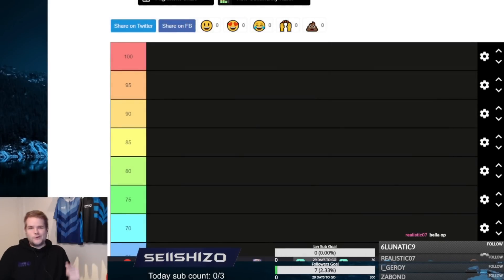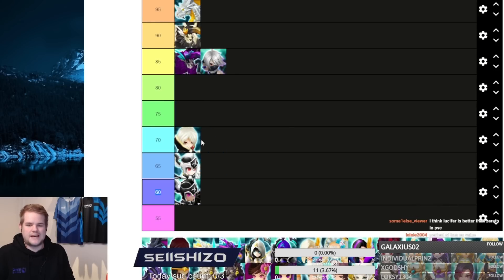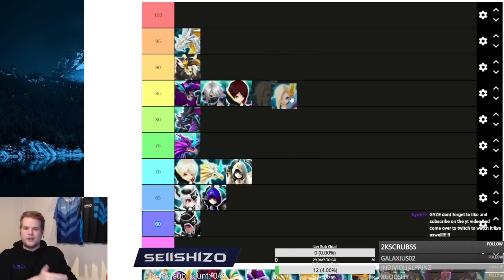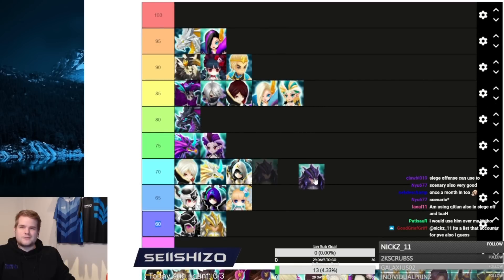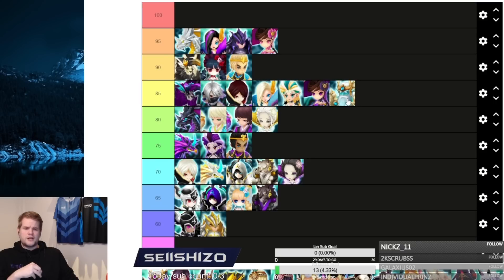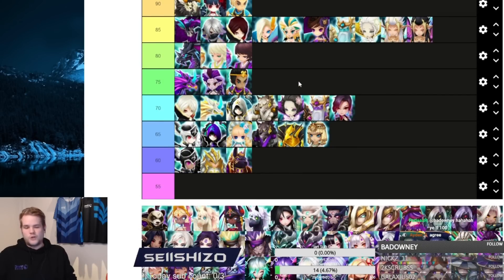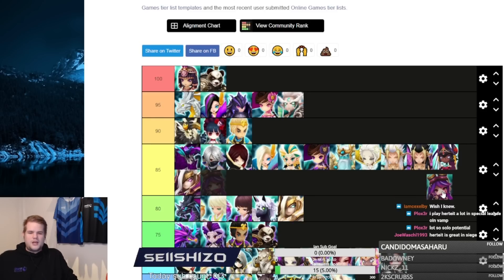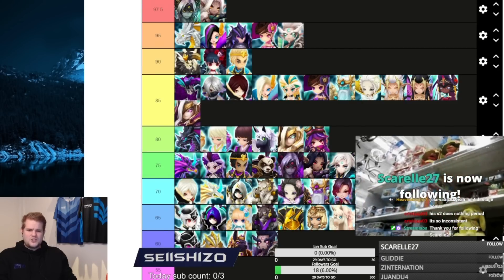2023 LD Nat 5 Tier list & where/how to use them!! Podcast Style & Timestamps - Summoners War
The new Light and Dark Nat 5 Tier List! Hope you enjoy :)
This is an overall tier list, so it's not hard to focused on RTA, but it still has an RTA bias. Of course same as any tier list, this is based on my opinion, so feel free to disagree.

Timestamps:
0:00 - Introduction
2:20 - Shan (Light Chimera)
3:50 - Zeratu (Dark Chimera)
4:35 - Han (Dark Ninja)
5:30 - Akroma (light valkyrja)
6:30 - Trinity (dark valkyrja)
7:15 - Zerath (light dragon)
8:02 - Julianne (light vampire)
8:40 - Grogen (dark dragon)
9:30 - Cadiz (dark vampire)
10:14 - Eludia(light phoenix)
13:02 - Jaara (dark phoenix)
14:15 - Artamiel (light archangel)
15:00 - Fermion (dark archangel)
15:35 - Laima (light oracle)
16:50 - Lora (light occult girl)
17:40 - Giana (dark oracle)
19:10 - Nikki (dark occult girl)
20:34 - Asima (light hell lady)
22:00 - Craka (dark hell lady)
23:03 - Jager (light dragon knight)
23:55 - Qitian Dasheng (light monkey king)
24:40 - Ragdoll (dark dragon knight)
26:00 - Son Zhang Lao (dark monkey king)
26:53 - Shazam (light beast monk)
27:10 - Rahul (dark beast monk)
27:20 - Yeonhong (light sky dancer)
28:05 - Wolyung (dark sky dancer)
29:05 - Nigong (light pioneer)
30:05 - Woonsa (dark pioneer)
31:00 - Elenoa (light polar queen)
31:48 - Lydia (dark polar queen)
32:18 - Pontos (light sea emperor)
33:05 - Manannan (dark sea emperor)
33:40 - Sylvia (dark neostone agent)
34:00 - Thebae (dark anubis)
34:30 - Wedjat (light horus)
36:10 - Isis (light desert queen)
36:55 - Nephthys (dark desert queen)
39:00 - Oberon (light fairy king)
39:35 - Nyx (dark fairy king)
40:30 - Tian Lang (light panda warrior)
41:10 - Mi Ying (dark panda warrior)
42:05 - Celia (light harp magician)
43:01 - Eleanor (light unicorn)
43:30 - Vivachel (dark harp magician)
44:12 - Alexandra (dark unicorn)
45:00 - Leona (dark paladin)
45:40 - Valantis (light druid)
46:10 - Pater (dark druid)
47:00 - Geldnir (light lightning emperor)
47:40 - Herteit (dark lightning emperor)
49:09 - Bella (dark cannon girl)
50:18 - Lucifer (light demon)
52:10 - Beelzebub (dark demon)
53:00 - Narsha (light beast rider)
54:10 - Xiana (dark beast rider)
55:40 - Hanwul (light art master)
56:35 - Mookwol (dark art master)
57:30 - Talisman/Light Ryu (light striker)
58:10 - Vancliffe/Dark Ryu (dark striker)
59:35 - Craig/Light M.Bison (light slayer)
1:00:05 - Gurkha/Dark M.Bison (dark slayer)
1:01:00 - Seimei (light onmyouji)
1:01:30 - Douman (dark onmyouji)
1:02:01 - Ongyouki (dark onimusha)
1:03:35 - Dorothy (light mage)
1:05:40 - Kiki (dark mage)
1:06:10 - Daniel (light sky surfer)
1:06:50 - Jackson (dark sky surfer)
1:08:00 - Ella (light totemist)
1:08:30 - Maya (dark totemist)
1:09:00 - Benedict (light weapon master)
1:09:35 - Maximilian (dark weapon master)
1:10:35 - Shun (light shadowcaster)
1:11:30 - Ritzu (dark shadowcaster)
1:14:40 - Veronica (light battle angel)
1:15:45 - Destiny (dark battle angel)
1:16:50 - Audrey (light macaron guard/hollyberry)
1:17:40 - Giselle (dark macaron guard/hollyberry)
1:18:45 - Ariana (light pudding princess/pure vanilla)
1:19:25 - Elena (dark pudding princess/pure vanilla)
1:19:55 - Kovarci (light puppeteer)
1:20:40 - Zenisek (Dark puppeteer)
1:21:20 - Final notes and finished list